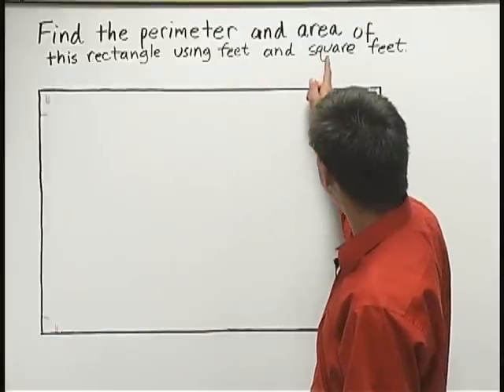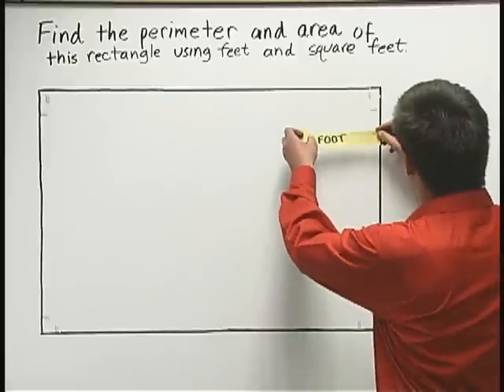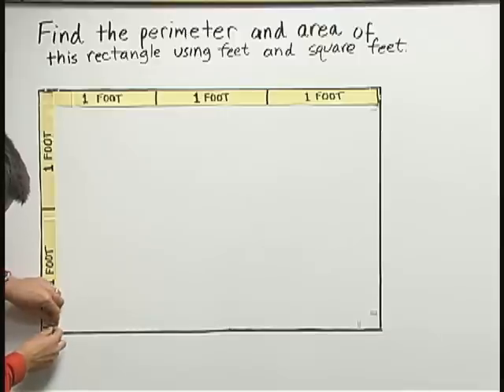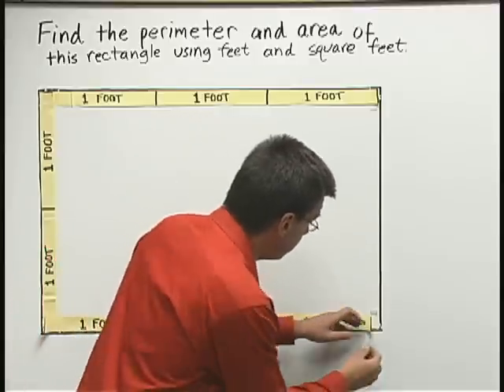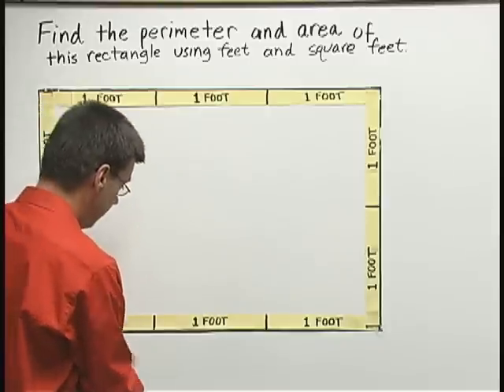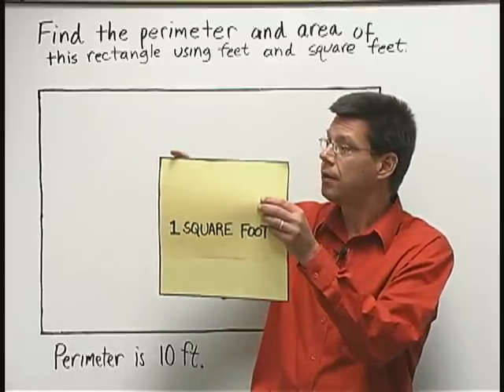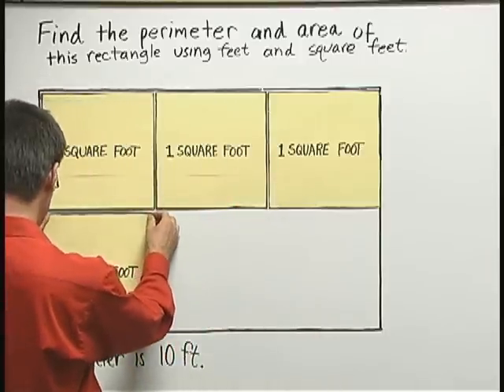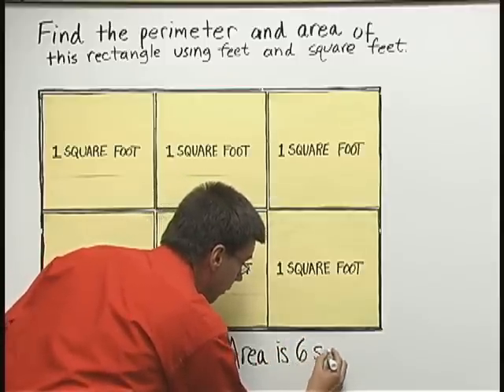Essential Mathematics, Chapter 2: The Meaning of Perimeter and Area